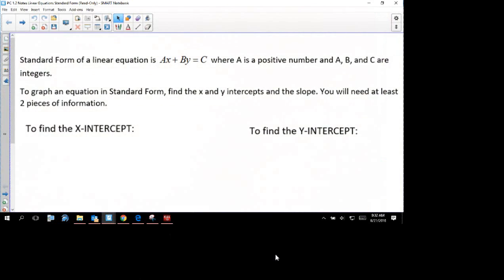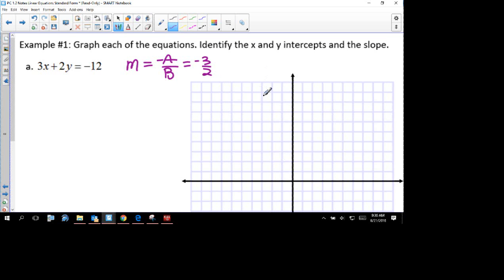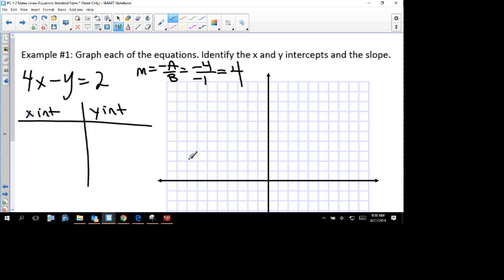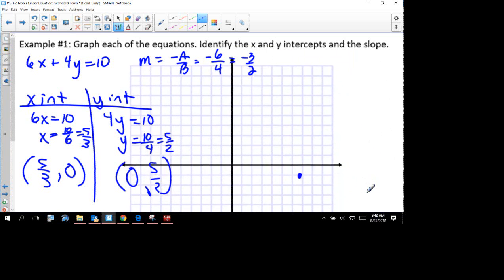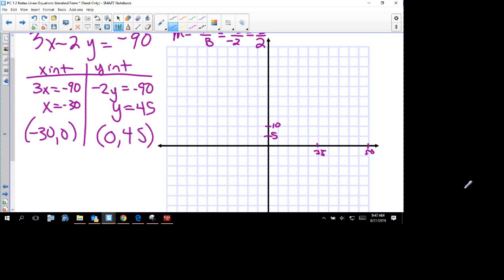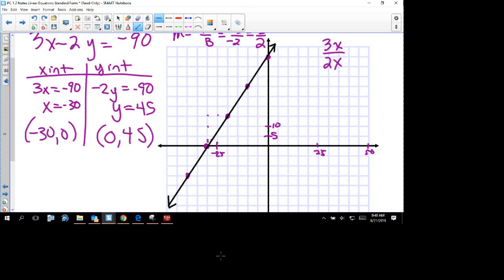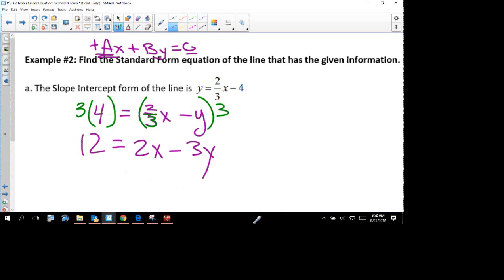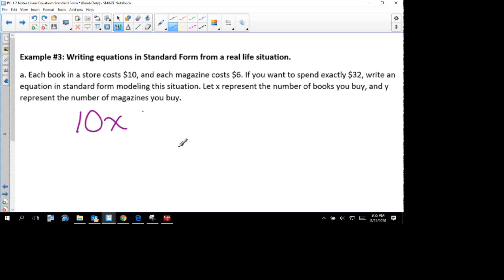PC 1 2 Linear Equations in Standard form